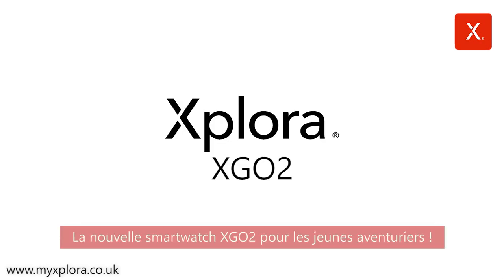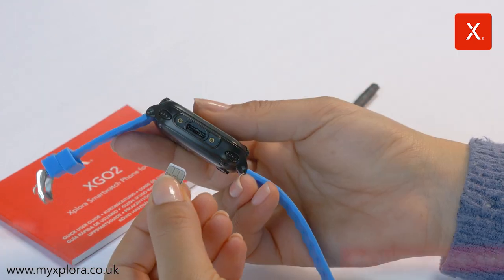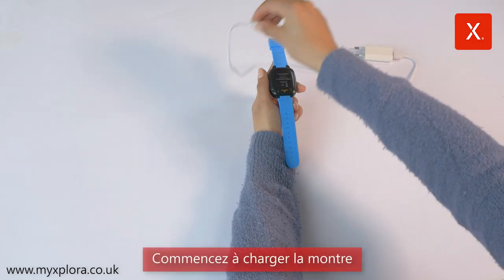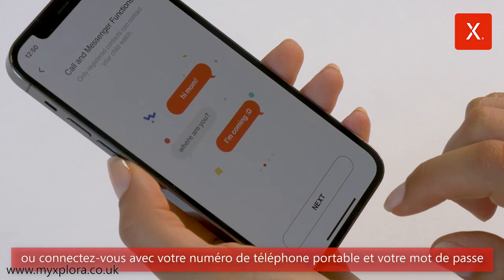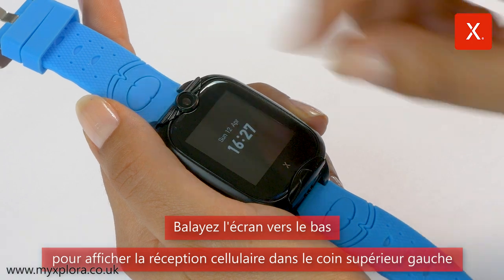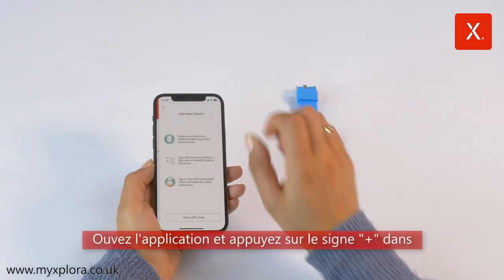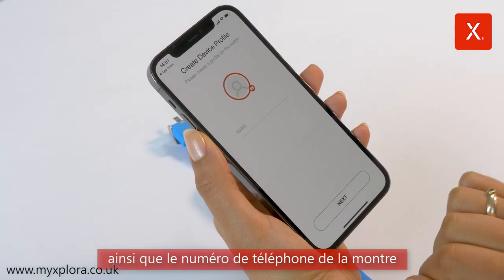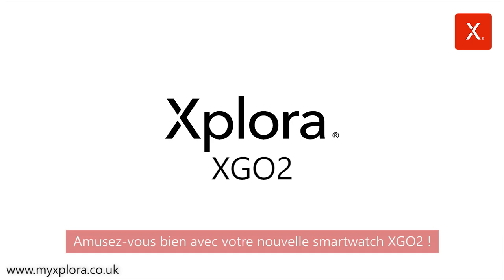XGO2 - Activation Instructions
This video shows you a step by step on how to insert the SIM card into your XGO2 smartwatch.